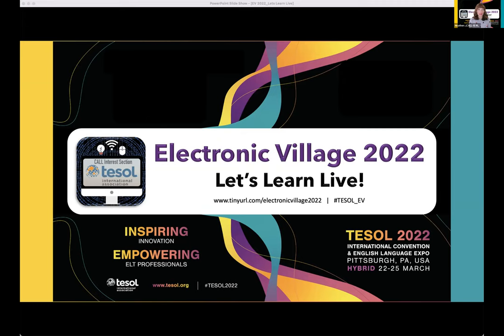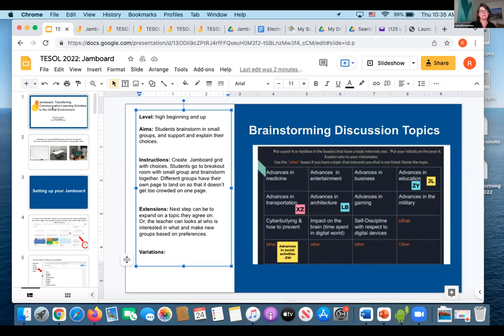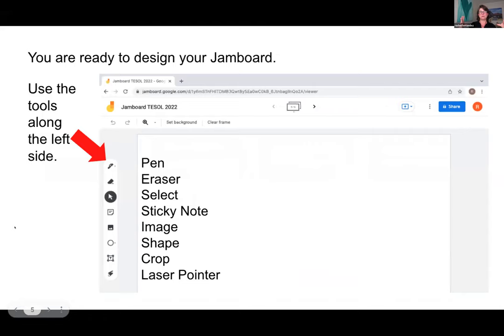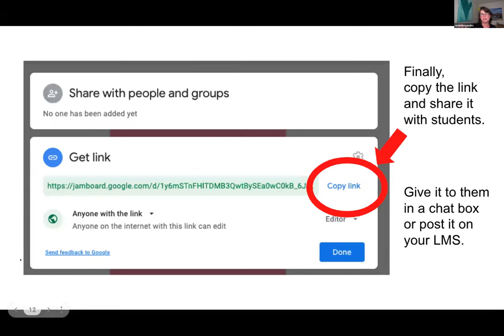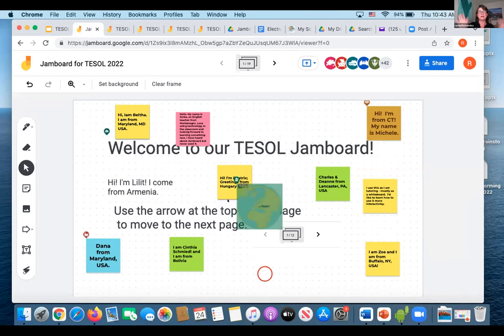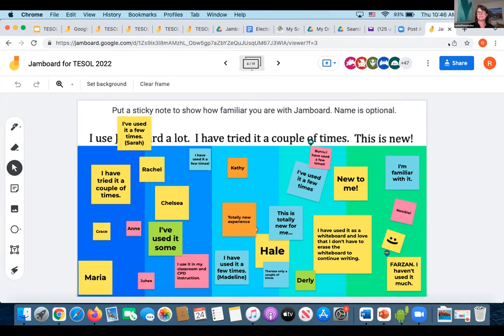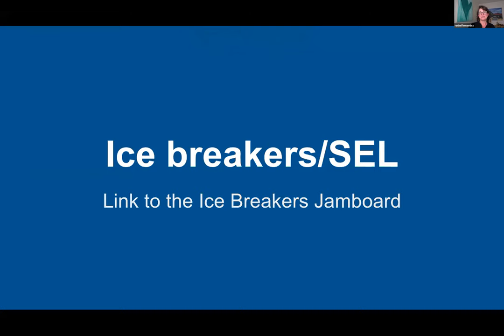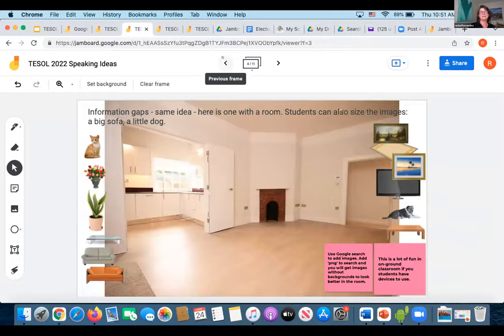Lets Learn Live! Jamboard - Transferring Communicative Learning Activities to Virtual Environments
Dana Saito-Stehberger
Rachel Fernandez
How can communicative learning happen in a virtual environment? With Jamboard! For example, we create a Jamboard with pictures of clothing. One student creates and describes an outfit while the partner recreates the outfit on her own computer. Language is exchanged authentically. Come experience more interactive ideas using Jamboard!